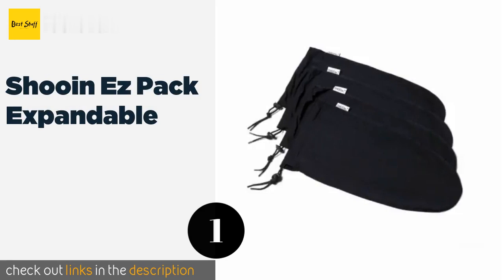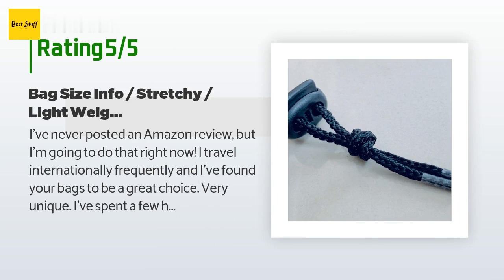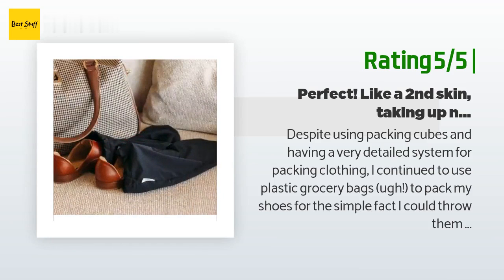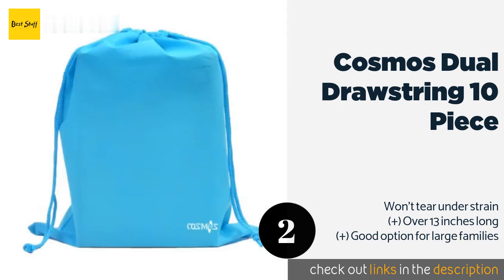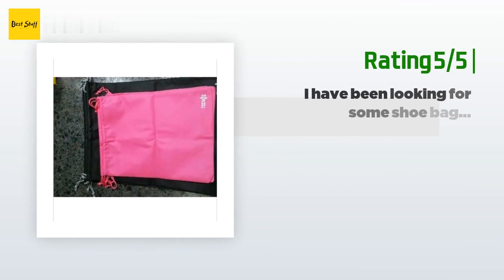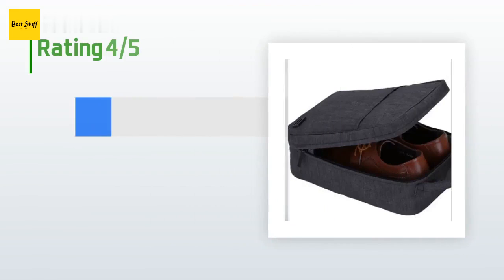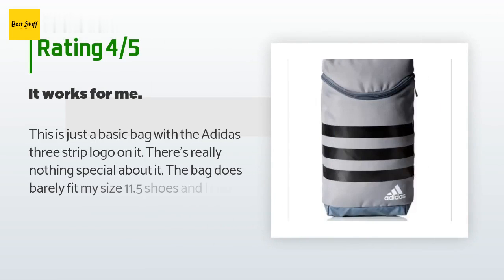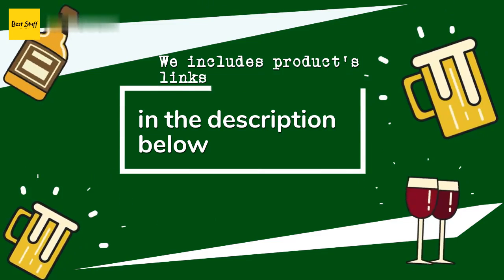🌵4 Best Shoe Bags 2020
1 - Shooin Ez Pack Expandable:
✅ Amazon US
🌏 Amazon International

2 - Cosmos Dual Drawstring 10 Piece:
✅ Amazon US
🌏 Amazon International

3 - Bagsmart Tote:
✅ Amazon US
🌏 Amazon International

4 - Adidas 3 Stripe:
✅ Amazon US
🌏 Amazon International e